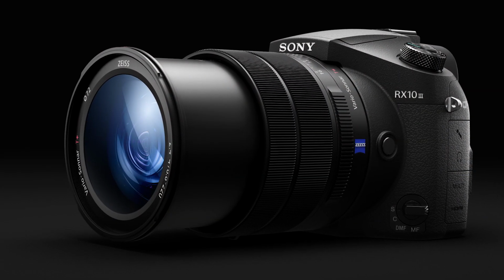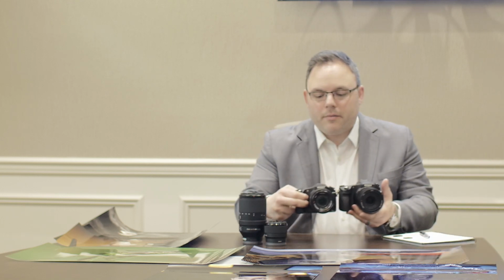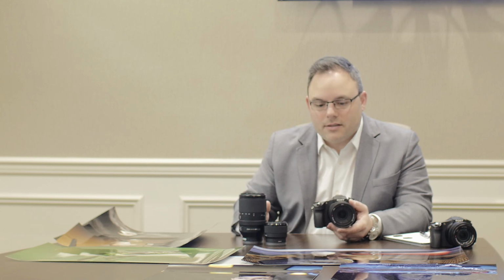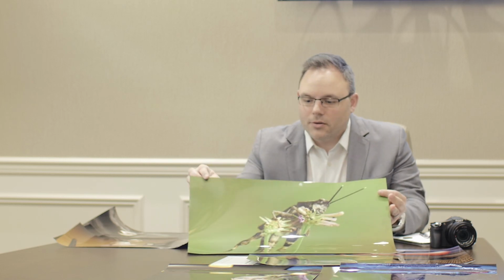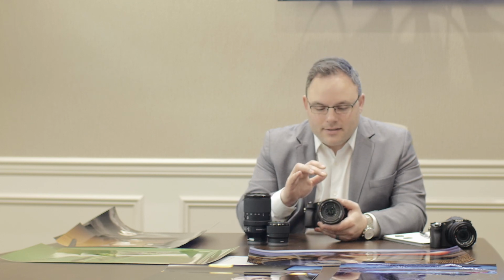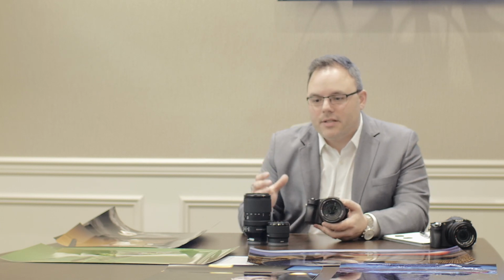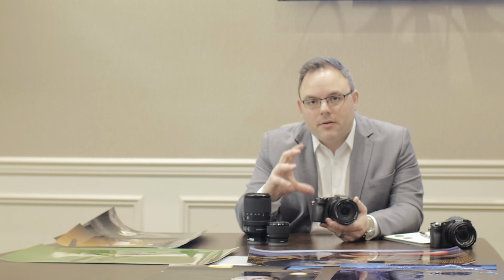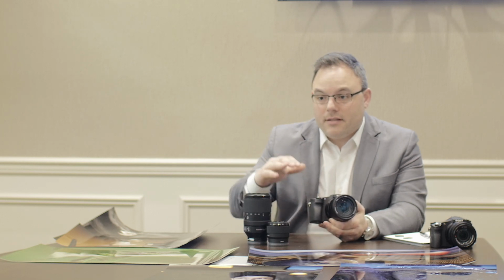Sony RX10 Mk III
Sony has announced the latest camera in their revolutionary RX series; the RX10 Mk III.  Find out why this one is going to be a game changer!